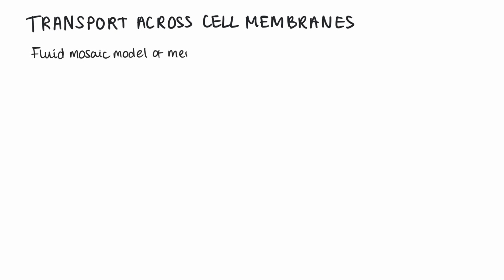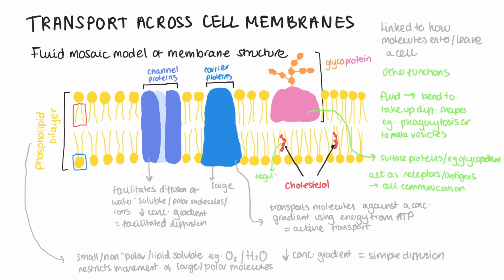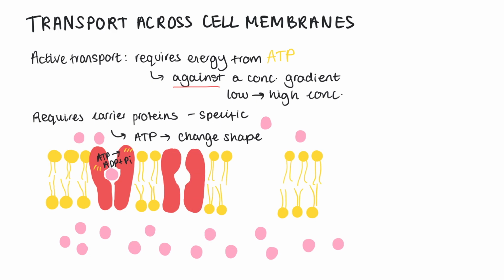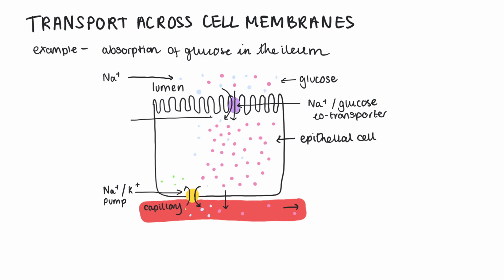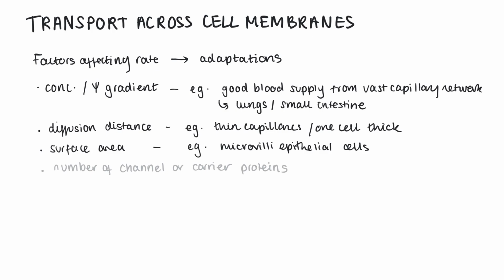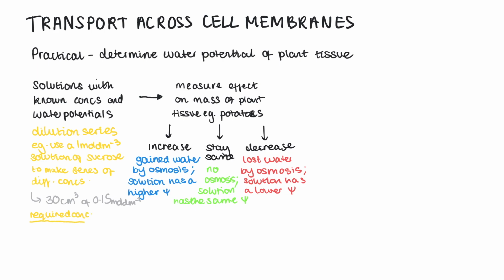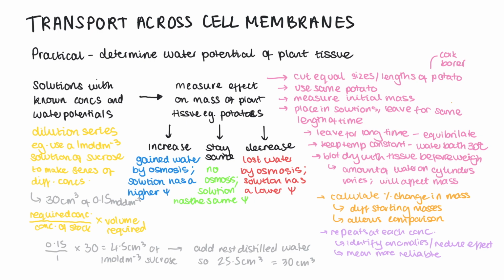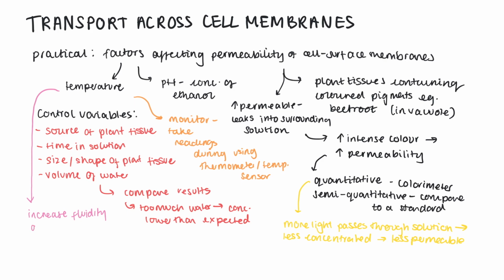Transport across cell membranes - diffusion, osmosis, active transport, co-transport, practicals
AQA A Level Biology topic 2.3 Transport across cell membranes
- fluid-mosaic model of membrane structure
- passive transport: diffusion, facilitated diffusion, osmosis
- active transport and co-transport
- factors affecting rate of transport and adaptations
- Required practical 3: Production of a dilution series of a solute to
produce a calibration curve with which to identify the water potential
of plant tissue.
- Required practical 4: Investigation into the effect of a named
variable on the permeability of cell-surface membranes.